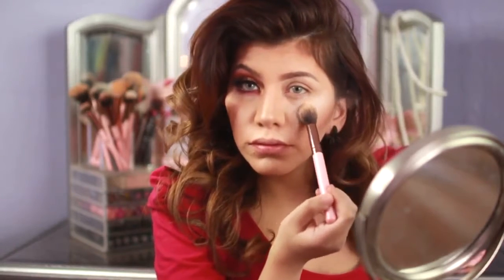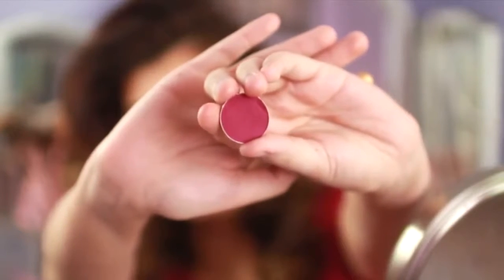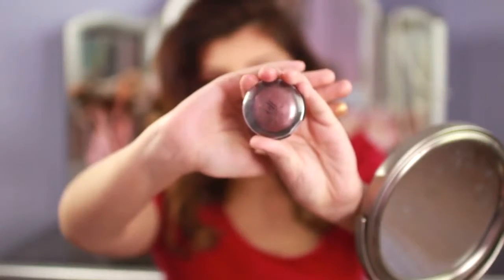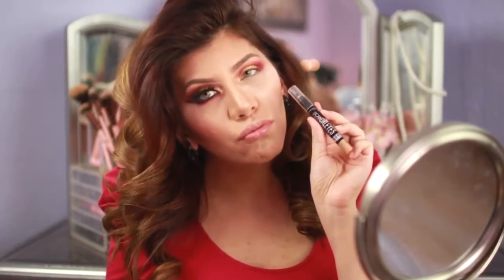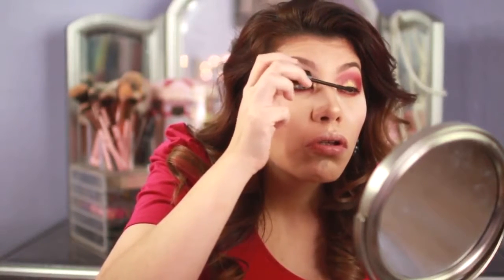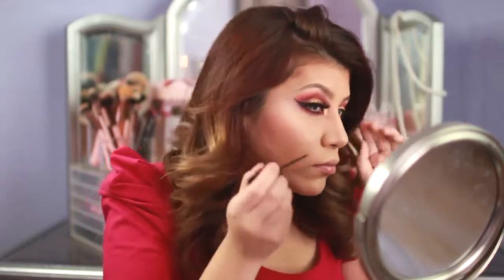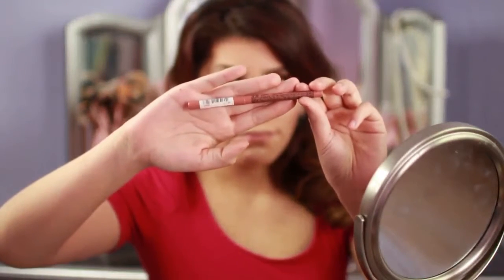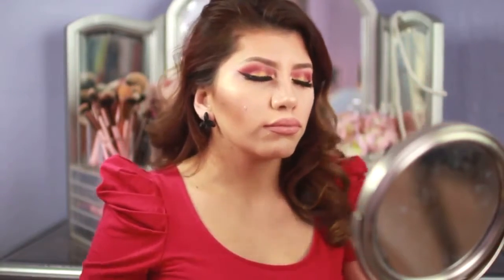♡Magentas and Golds♡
Like my Facebook Page and keep track on my updates ;)

StephanieM_23

Products used:
Elf translucent powder
Maybelline tattoo color stay: Gold
Mac Goldmine
Mac Rule
Morphe Brushes.. Rosewood
Elf baked eyeshadow burgundy
Elf baked eyeshadow enchanted
Rimmel London Scandaleyes  BulletProof Beige
Covergirl Starwars mascara
Nyc liquid eyeliner
Grand golour Vegas Nay Lashes
Wet and Wild contour palette
Makeup studio blush
Nyx Lip liner Nude
Maybeillne lipstick Dangerly nude

Check Out My Valentines Makeup Tutorial Videos and Valentines Outfit Ideas!

Camera Used:
Canon 3T5i